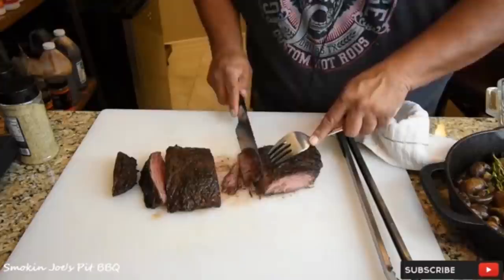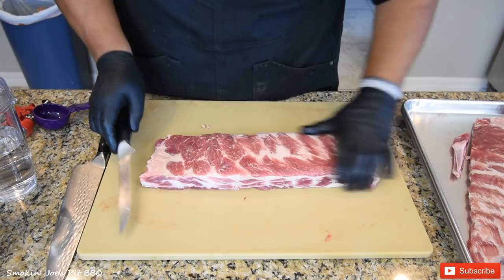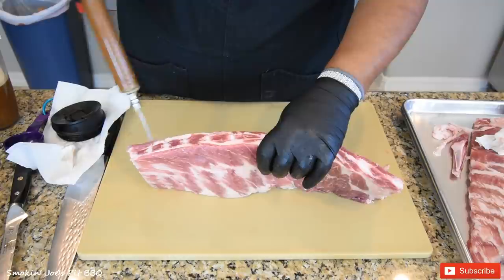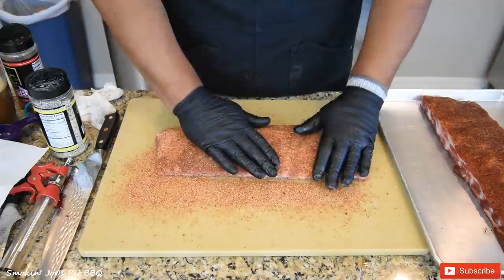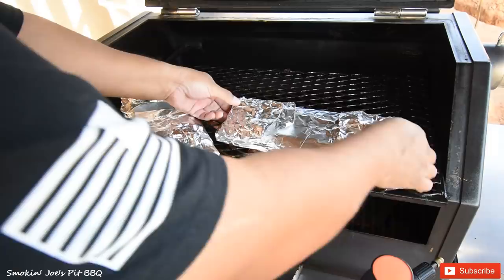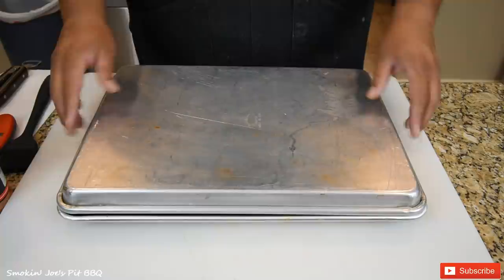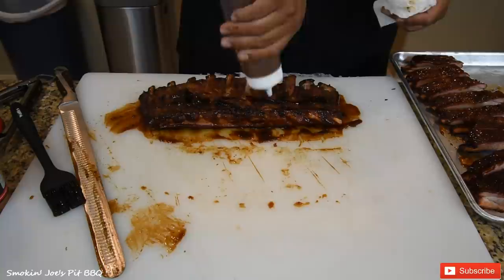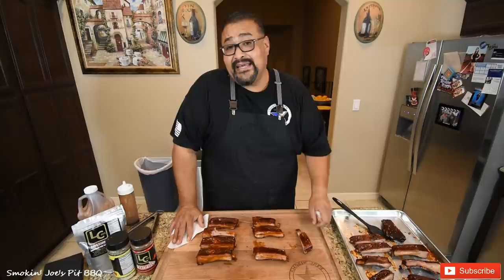Smoked St Louis Ribs Recipe - Injected vs Non Injected- Competition Rib Recipe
I haven't smoked some ribs in  a long time, especially some competition style ribs. This is one of many of my competition style rib recipes. Competition ribs is one of my favorite ribs to eat, they're full of flavor and not 100% fall off the bone tender. I injected a rack of ribs to see if there was a difference and the flavor of the injected ribs was fantastic! The LC BBQ rubs and injection were really tasty and it's no surprise the owner of LC BBQ is winning in competitions using his injection and rubs.

Smokin' Joe